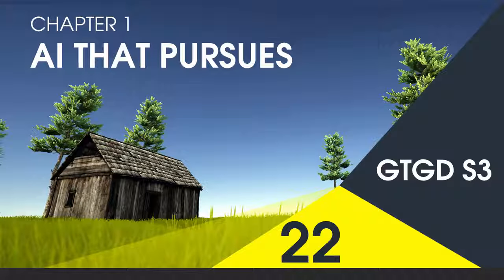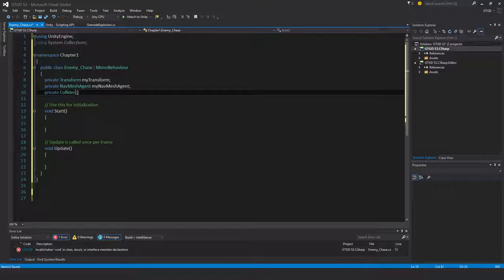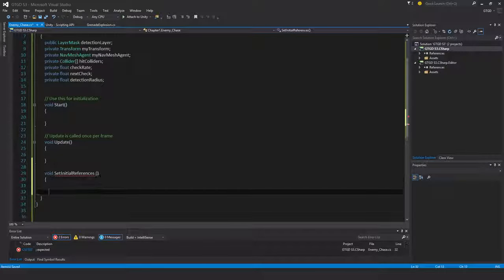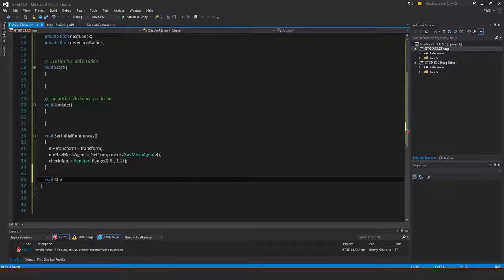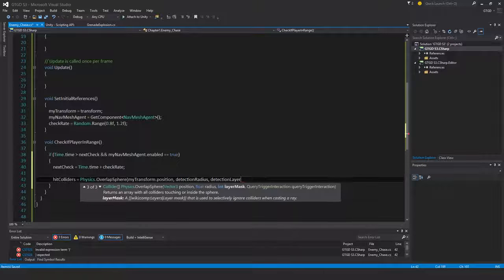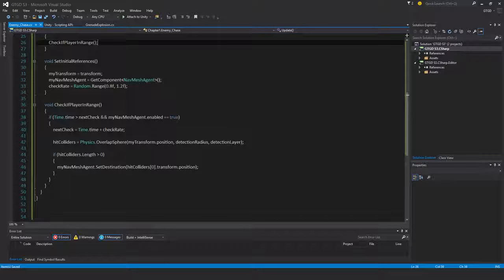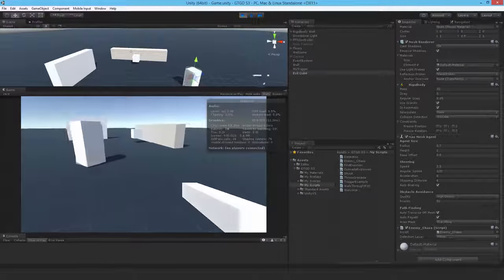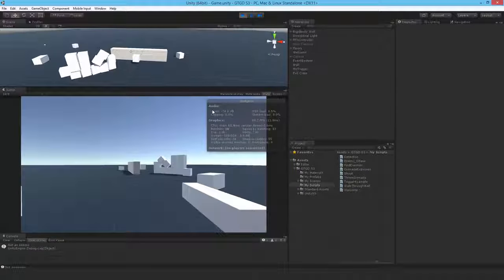22 AI That Pursues Unity 5 Advanced FPS Tutorials